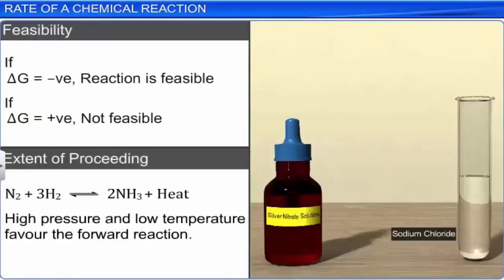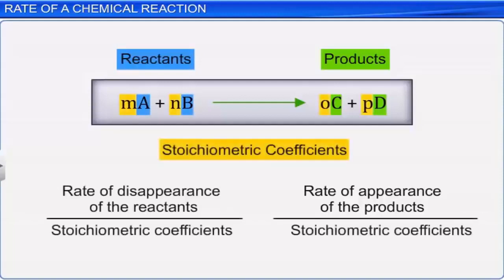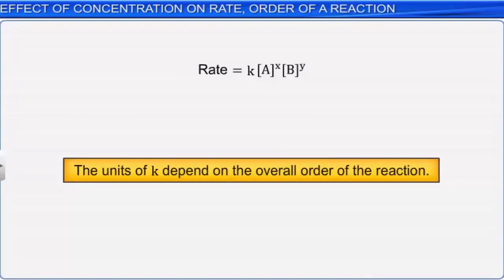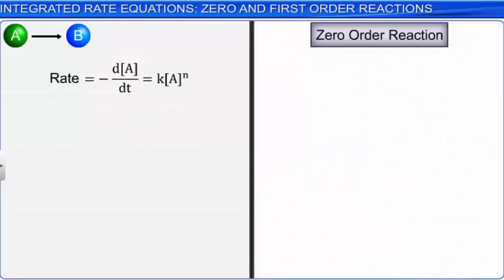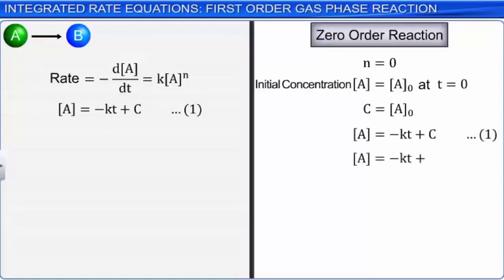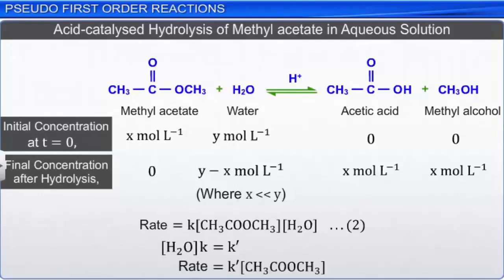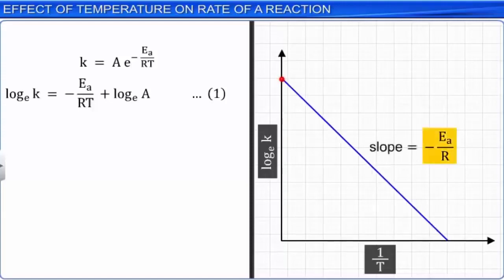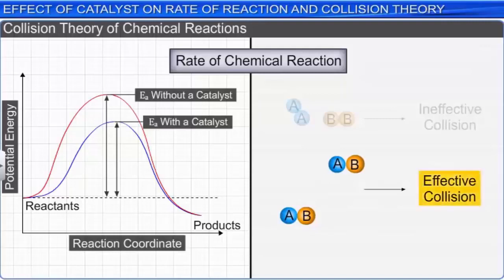CLASS XII CHEMISTRY CHAPTER 4 CHEMICAL KINETICS